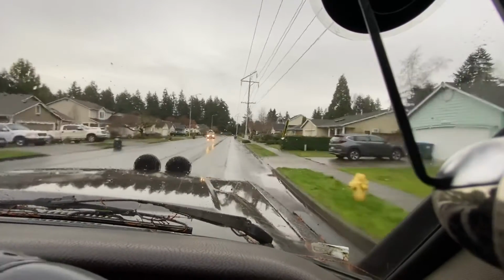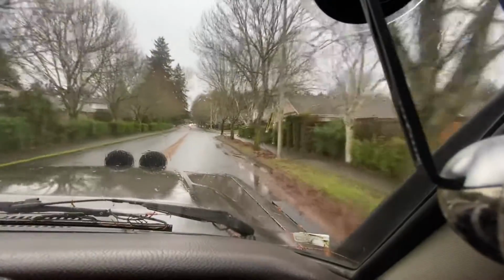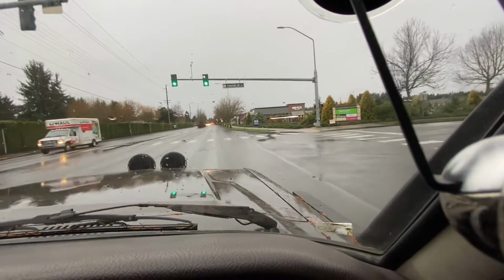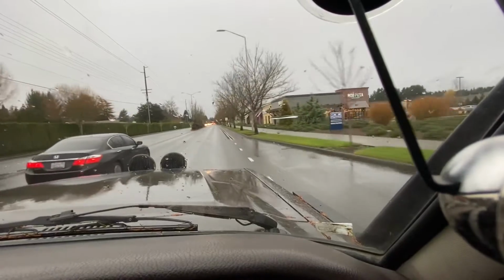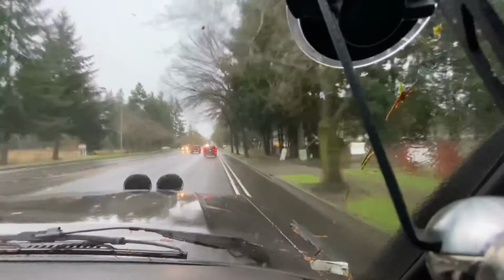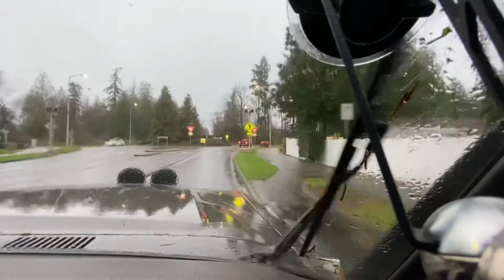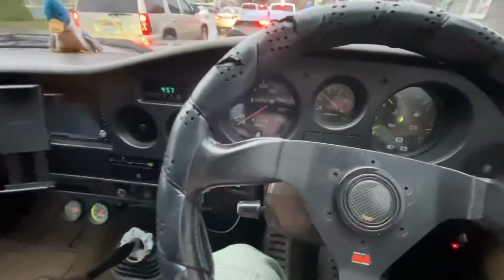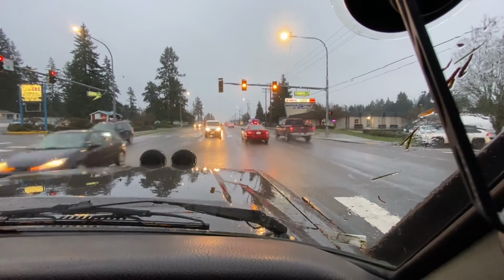1989 TOYOTA LAND CRUISER HJ60 Turbo Diesel. RHD Around Town.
My thoughts on owning and driving a classic Land Cruiser that’s a Right Hand Drive.